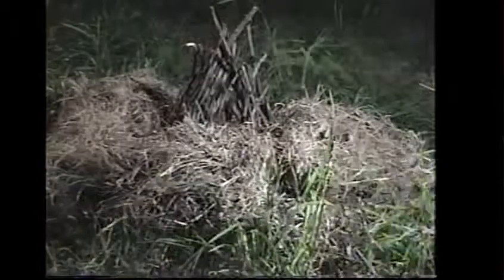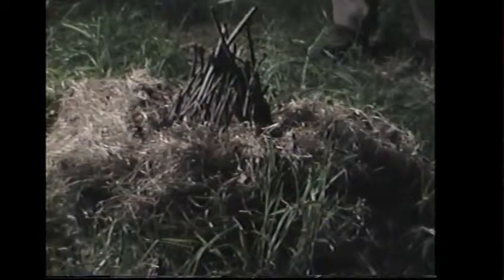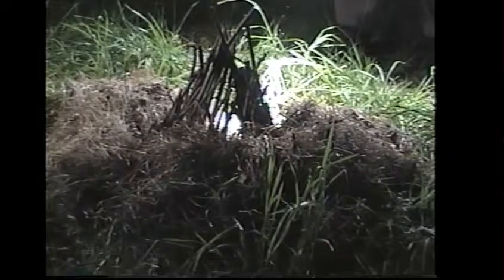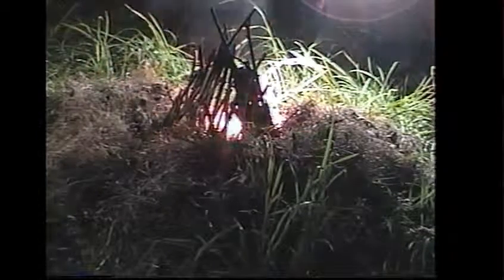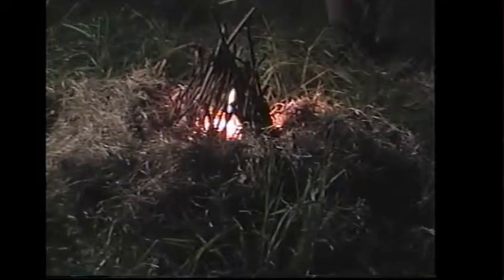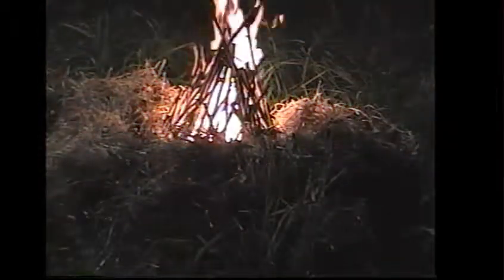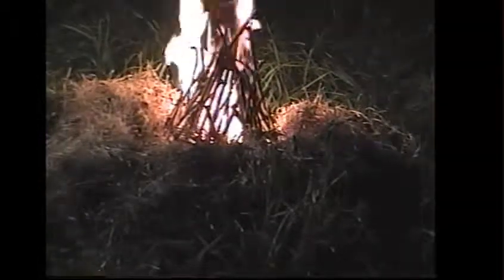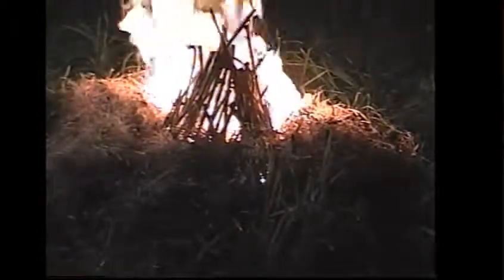How To Start An Emergency Fire Using A Beam Of Light From A Flashlight!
I (author) invented this back in 2001.  This ultra-advanced emergency fire-starting application could Save Your Life and those survivors under your care and responsibility.

Stupidly 'rubbing two sticks together' is not an option.  This emergency fire-starting technique will work where matches & lighters have failed (gotten wet or you're truly hypothermic - hands & fingers feel like wood) or you have no matches or lighters.

This emergency ultra-advanced fire-starting application uses:
* No Batteries
* No Battery Acid
* No Capacitors
* No Chemicals, Liquid
* No Chemicals, Solid
* No Friction
* No Matches
* No Gasoline
* No Lighter Fluid
* No Magnifying Glass
* No Sparks
* No Sun Rays
* No Wires